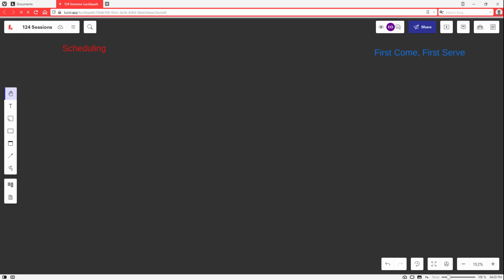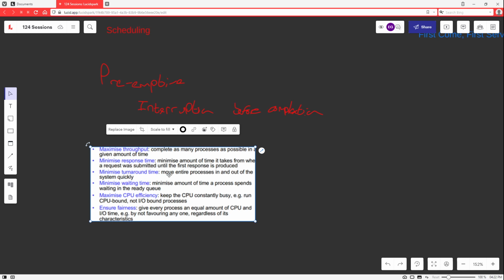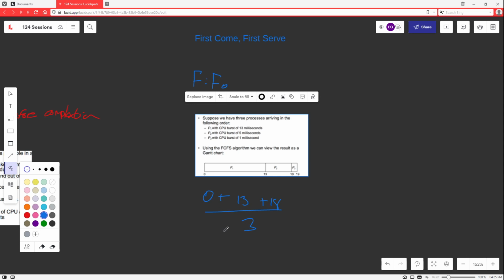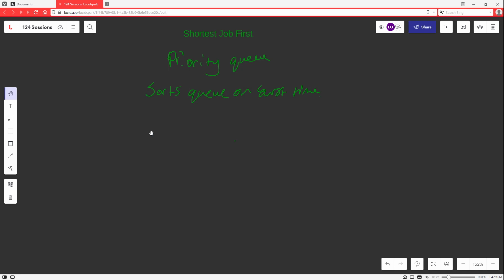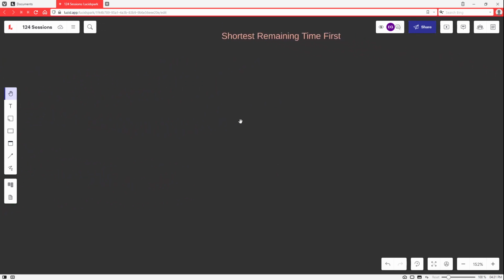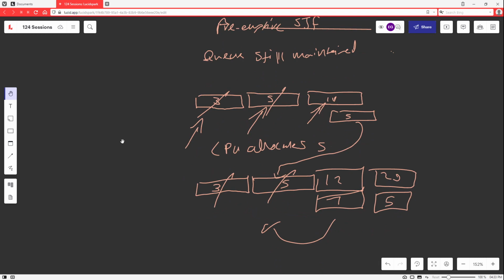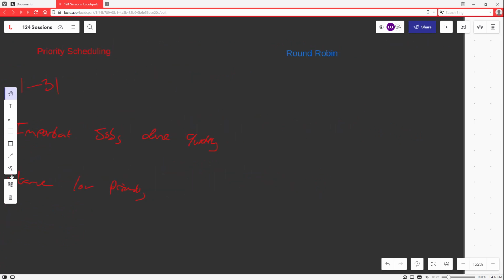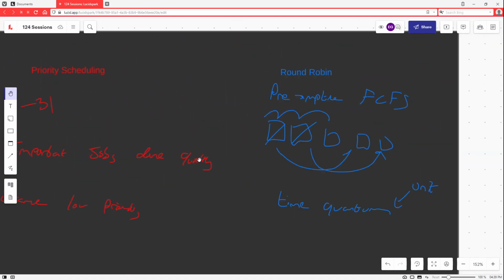124 Bundle D